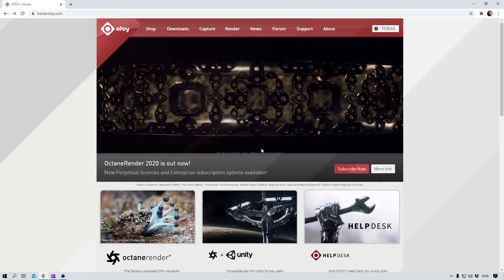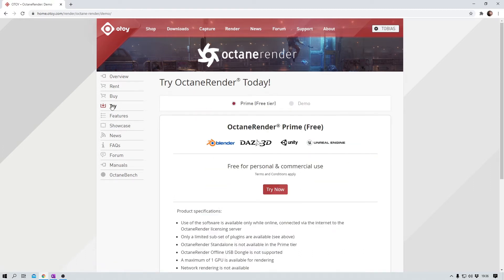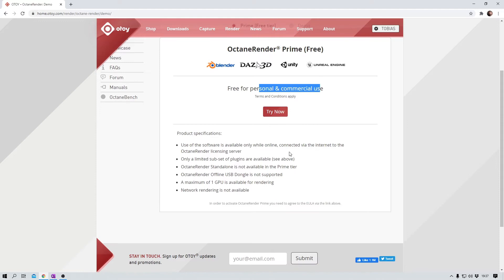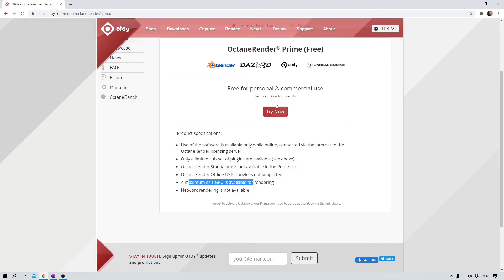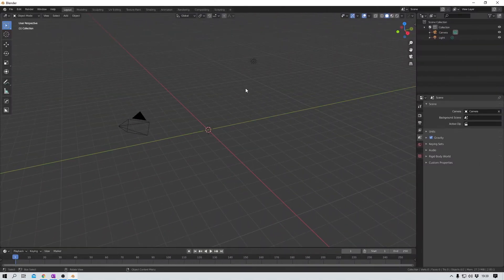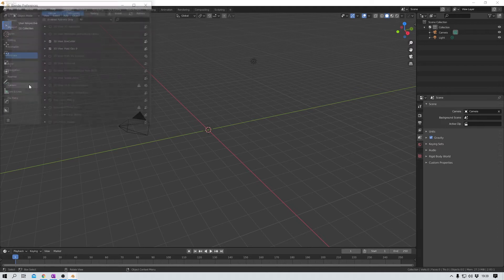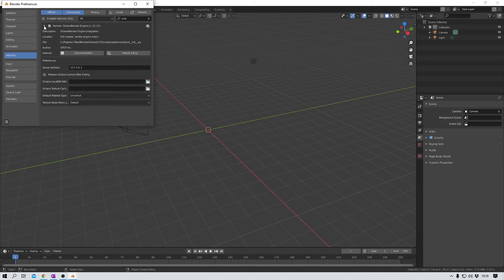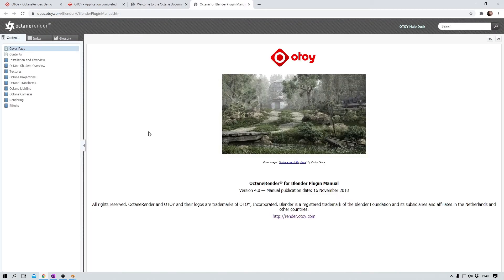Installing OCTANE for Blender [ENG]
I wanted to play around with Octane for a while and now it's time!
I love open source projects and I sure love Blender. And yes, with with Eevee and Cycles we already have very capable render engines on board. But I'm sure it wont hurt to give Octane for Blender a try.
I see a lot guys in the filmmaking community using it. That's only one of the reasons why I'm curious.
So let's find out what Otoy has to offer :)

Thanks everybody!!!